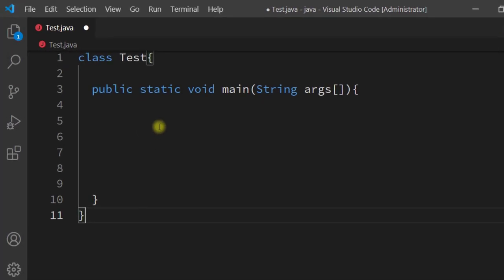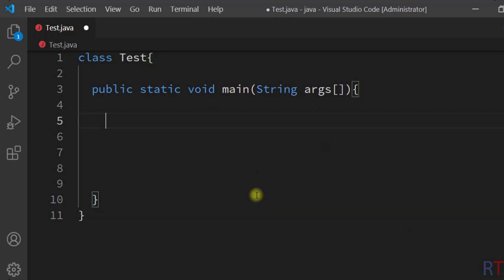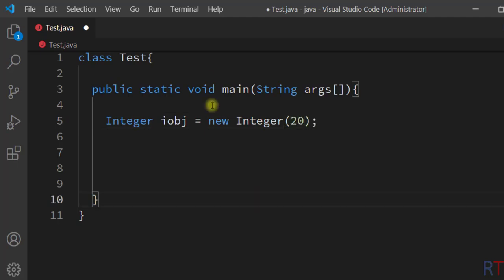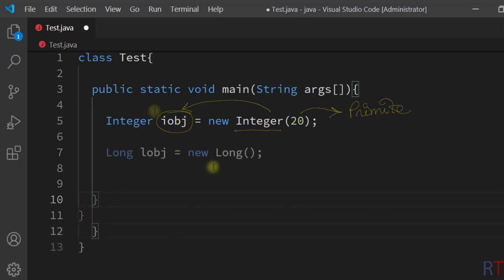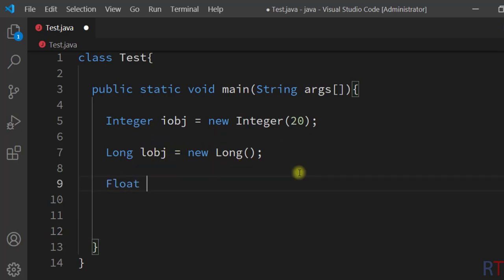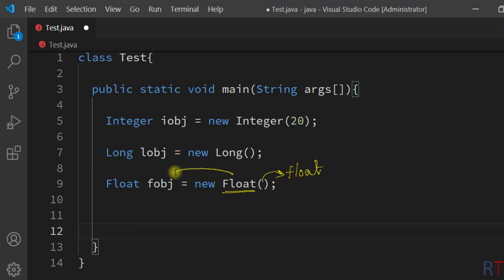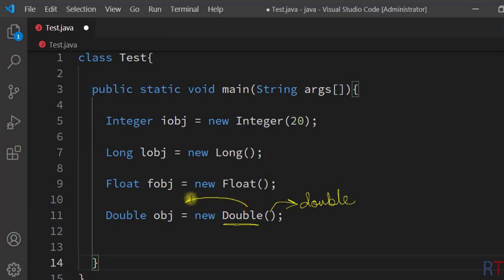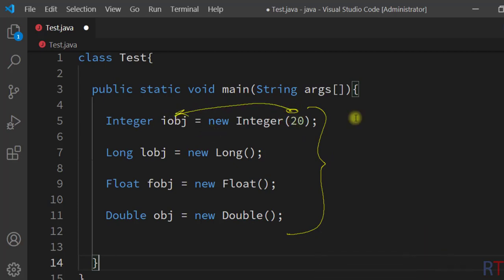Java-47- Primitive to Object Type using Wrapper Class Constructor || Java Programming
Primitive to Object Type using Wrapper Class Constructor